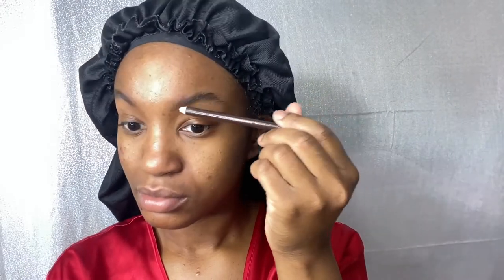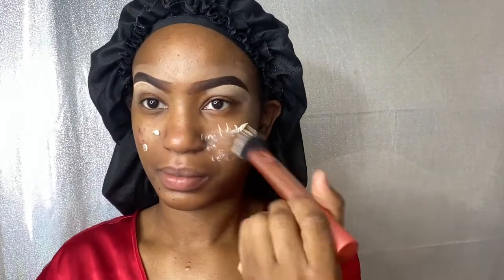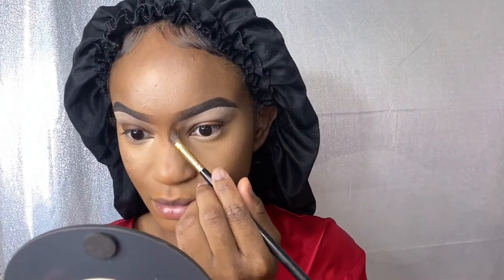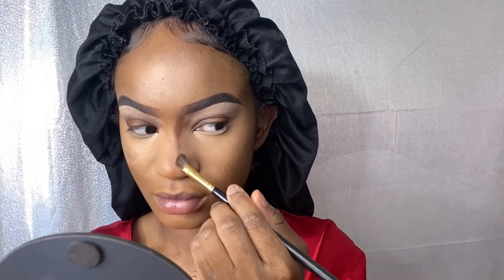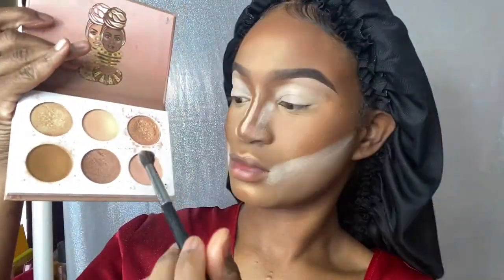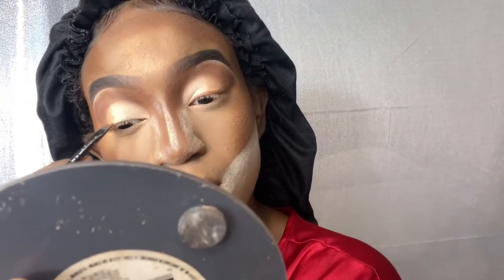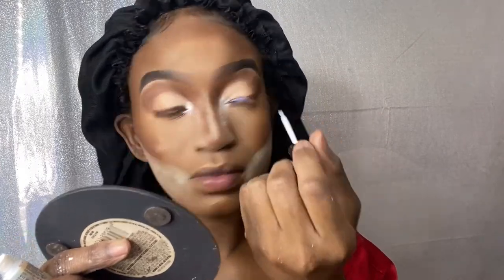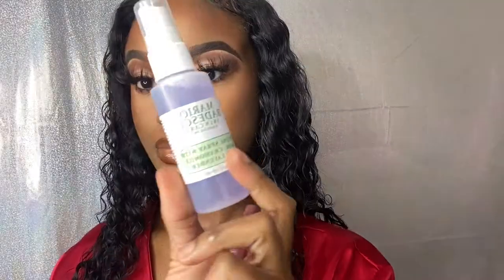I TRIED FOLLOWING A BEAUTYBYKOURTNEYXO MAKEUP CLASS| YAWL! BOMB GLAM FACE! | DIAMONDALEXUS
Hey Jewels 💎!  My FIRST ever makeup class! xoxoxxo

💗Connect w/ me💗:
👻 SNAP: Dimeejohnson

*All products are listed in the video!*